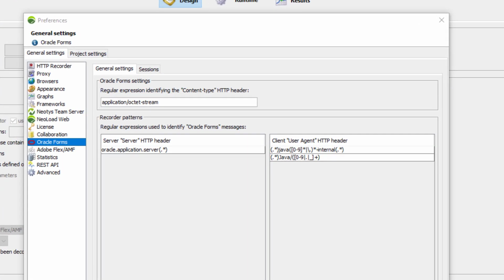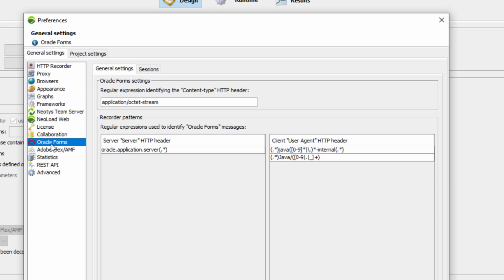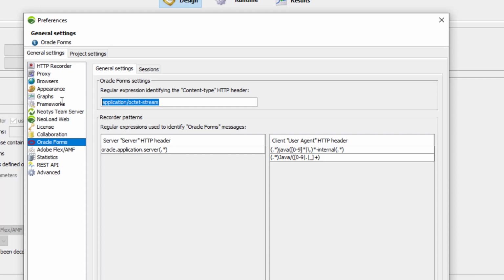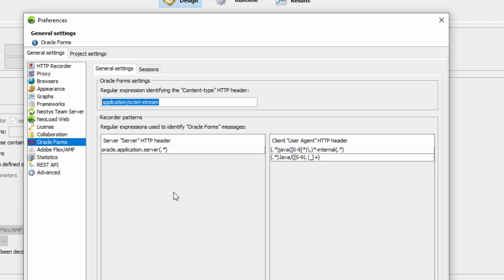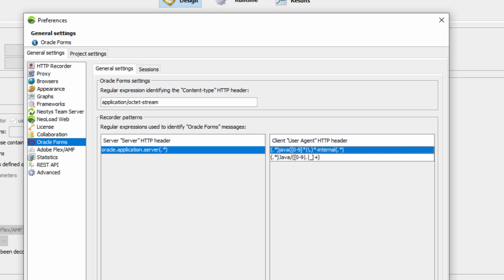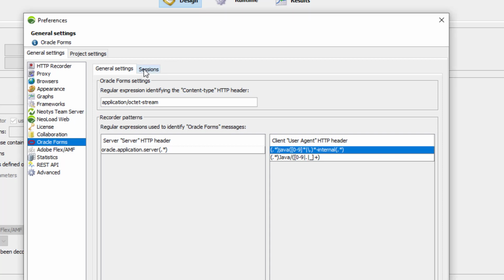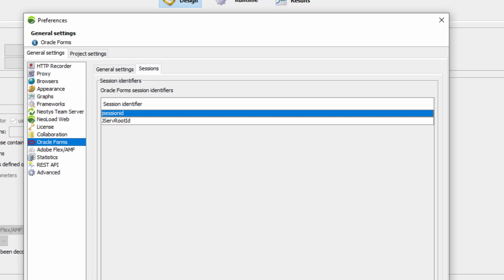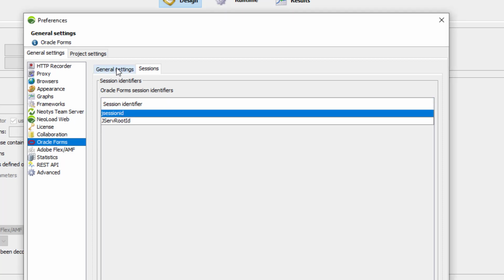What is Oracle Forms in Neoload General settings